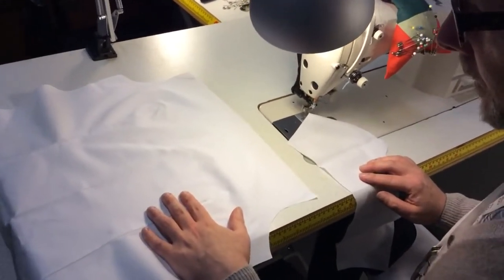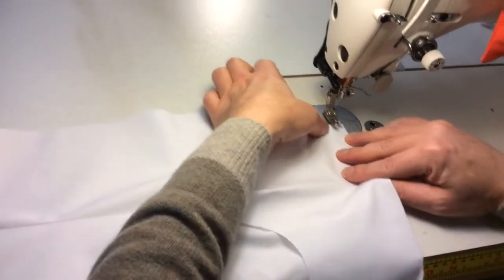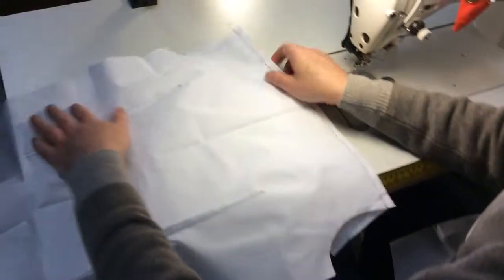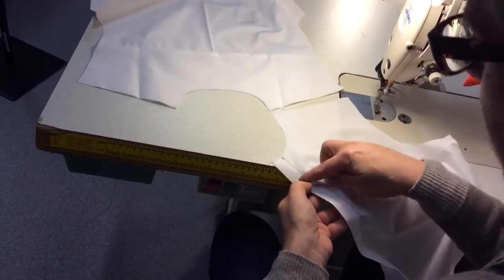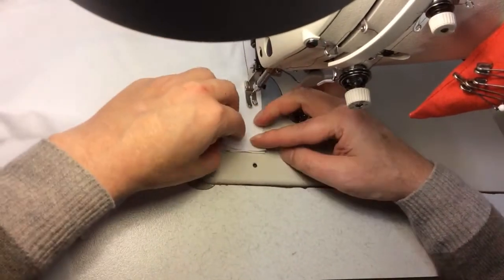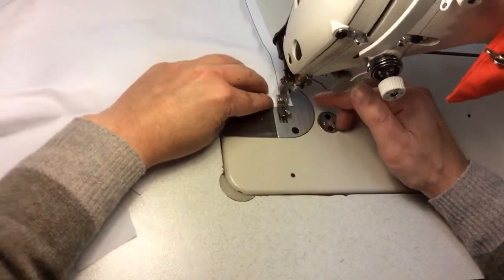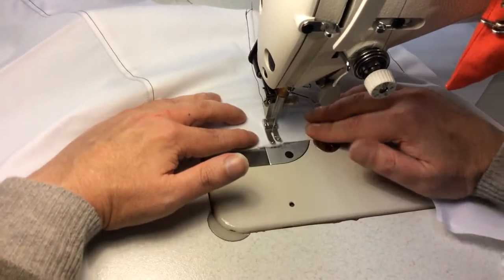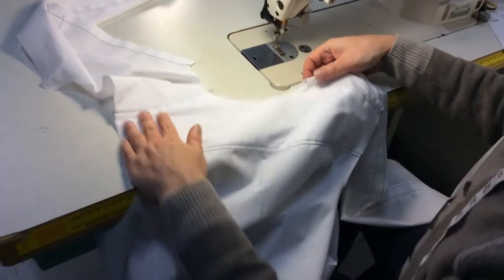Sewing a classic shirt Part 5: Sewing the yoke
A classic shirt always has a double yoke. This provides a clean finish for the seams as there is no need for overlocking. The yoke is cut on a grainline parallel to the selvedge of the fabric. Consider the direction of any print fabric you might be using. I have seen a lot of shirts where the animals in the print have been lying down of the yoke - and the collar and the cuffs - as the pattern piece was not rotated to have them standing.